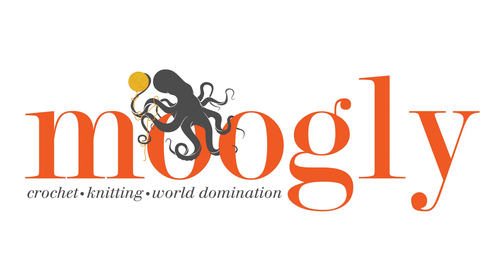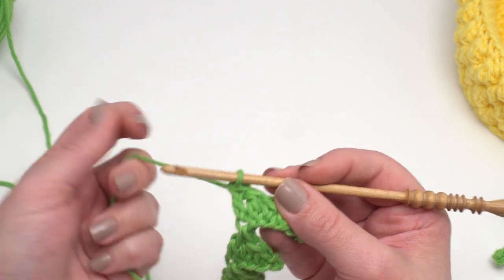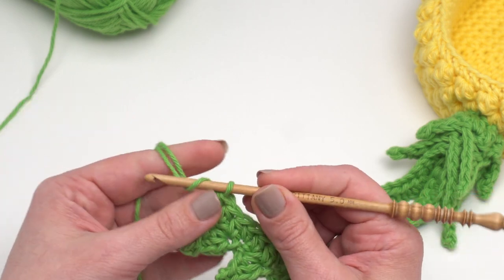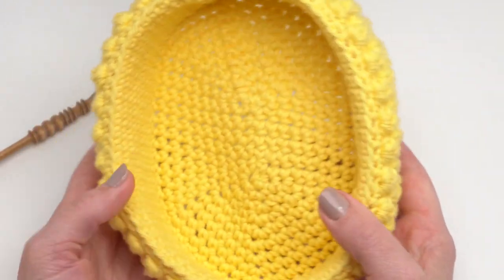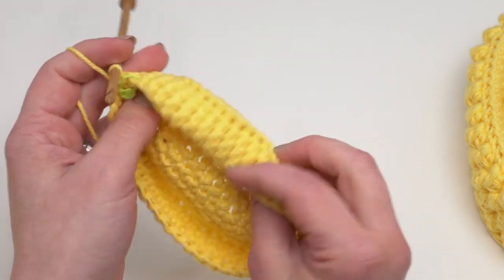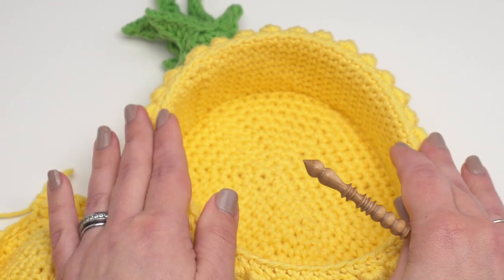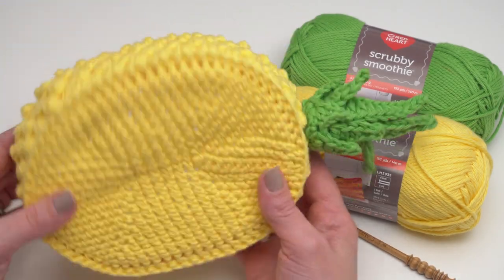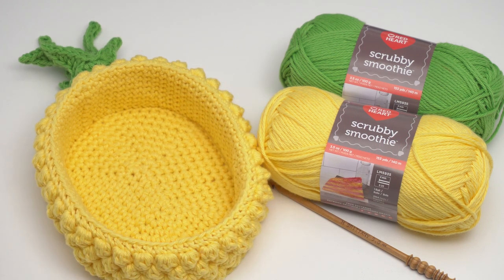How to Crochet: Pineapple Basket (Right Handed)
The Pineapple Basket is so much fun to make - now you can see how it comes together in action!  Get the supplies, written pattern and video tutorial